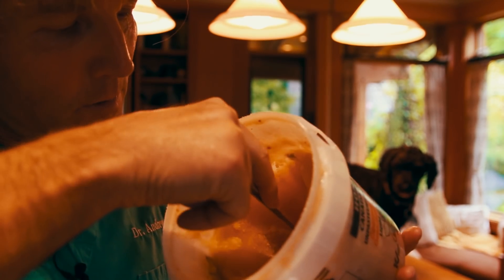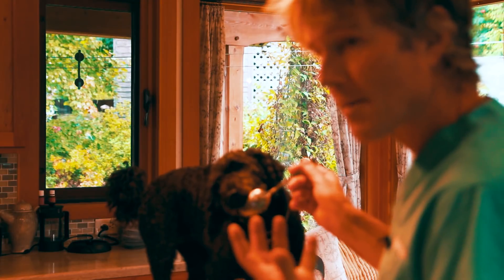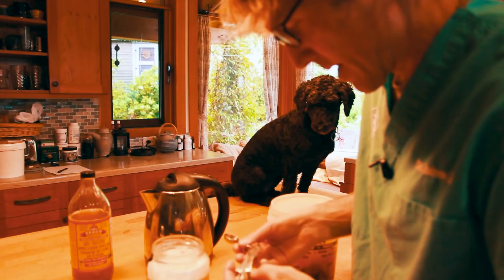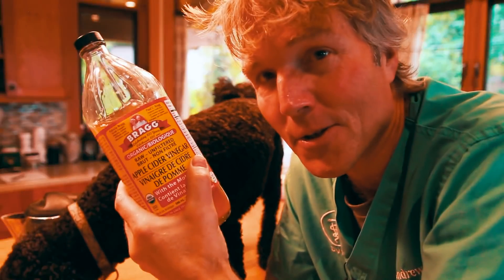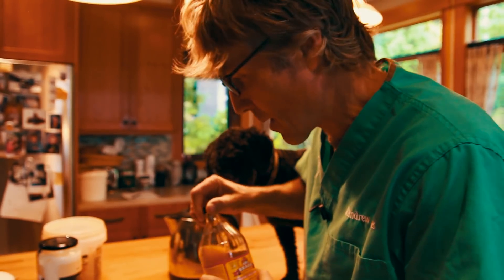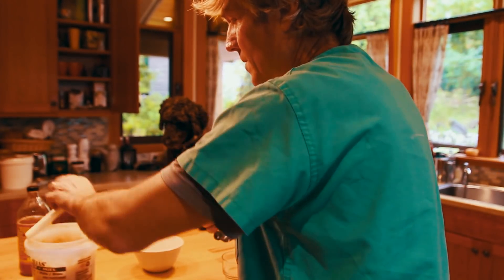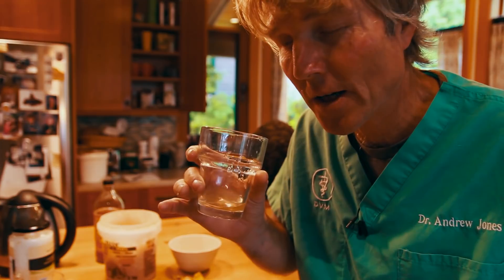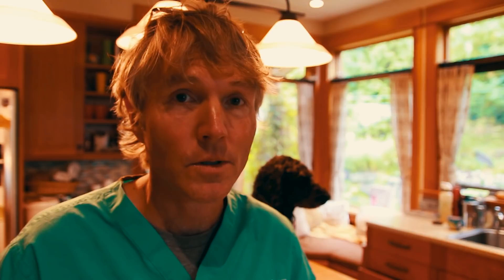What are the signs of a sore throat in dogs or cats? | Top 5 Sore Throat Remedies That Work!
Is your dog or cat showing signs of a sore throat? Just like humans, pets can suffer from throat discomfort, and it's important to recognize the signs early. In this video, Dr. Andrew Jones shares his experience with a sore throat and explores the top 5 effective, safe, and natural remedies for soothing sore throats in dogs, cats, and even humans. Dr. Jones walks you through simple, holistic approaches to help relieve discomfort, using remedies like licorice, ginger, and other natural ingredients with proven benefits for throat health.

Learn how to identify sore throat symptoms in your pets, including coughing, drooling, difficulty swallowing, and changes in voice. Dr. Jones discusses the most common causes of sore throats in dogs and cats and when to seek veterinary care. You’ll also discover natural alternatives to conventional medications, including remedies with antibacterial properties that have shown to be effective in treating throat inflammation.

Whether you have a dog, cat, or even yourself battling throat discomfort, this video offers valuable insights into safe and natural treatments that can bring relief. Don't miss out on these helpful tips for better pet health!

References
1. An evaluation of the efficacy of licorice gargle for attenuating postoperative sore throat: a prospective, randomized, single-blind study.

2. A randomized, double-blind comparison of licorice versus sugar-water gargle for prevention of postoperative sore throat and postextubation coughing.

3. Antibacterial effect of Zingiber officinale and Garcinia kola on respiratory tract pathogens.